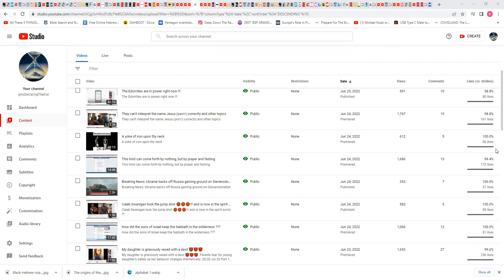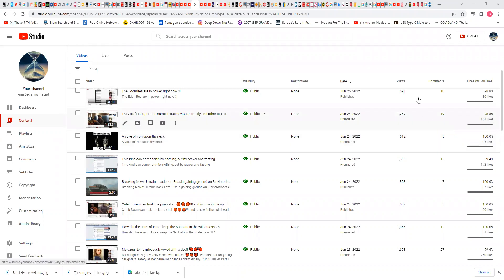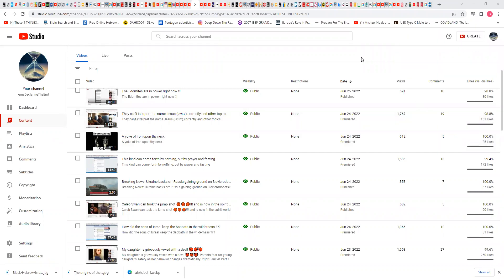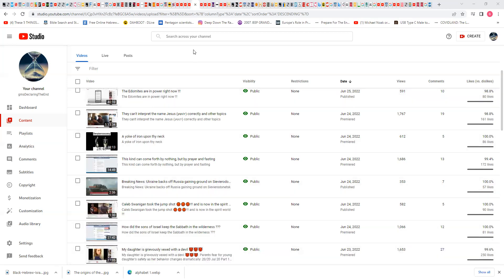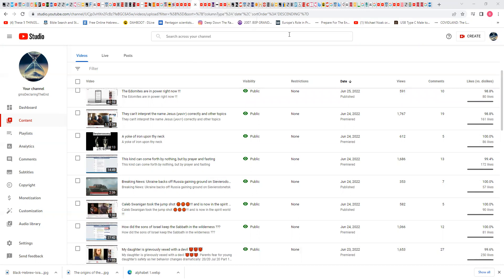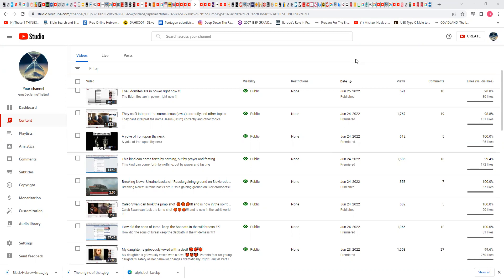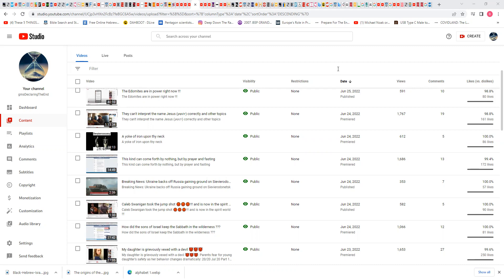3 Edomite women kiss the Apostles of GMS feet & want to be our slaves now !!!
3 Edomite women kiss the Apostles of GMS feet & want to be our slaves now !!!